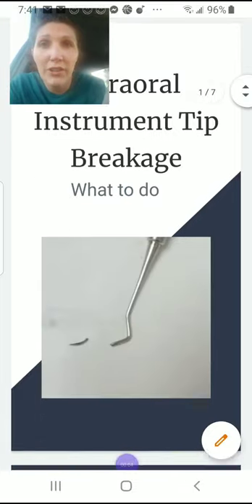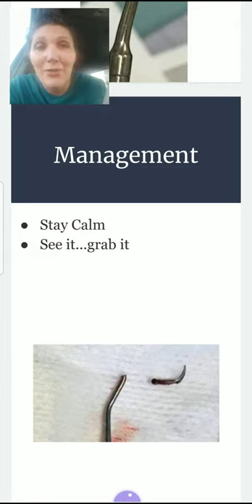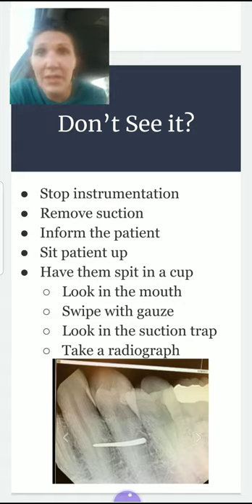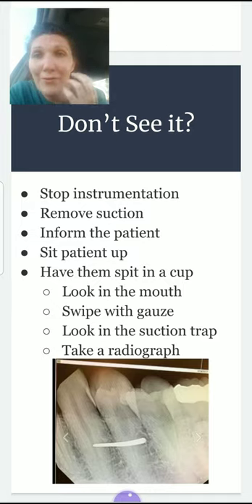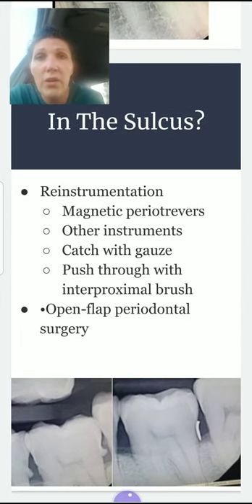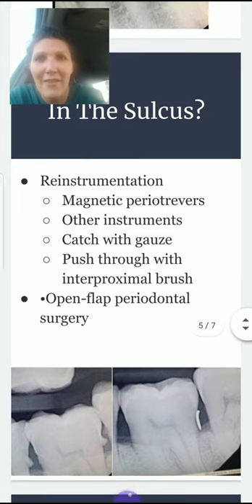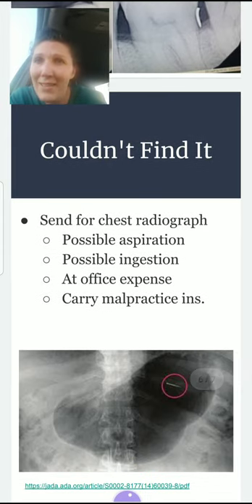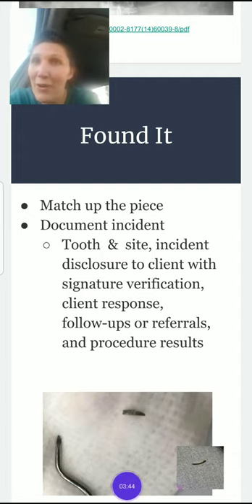What to do if your instrument tip breaks..